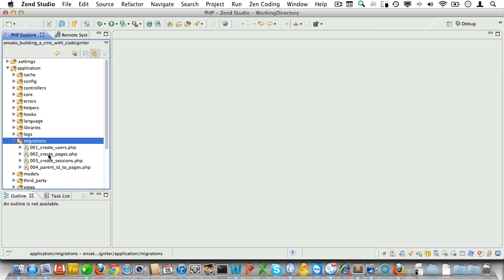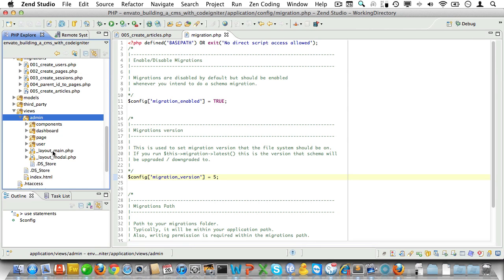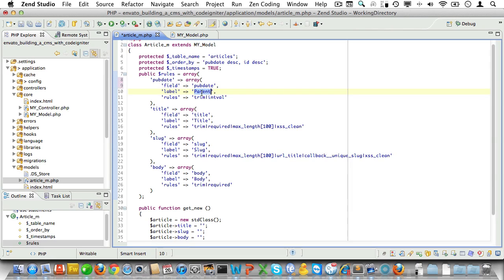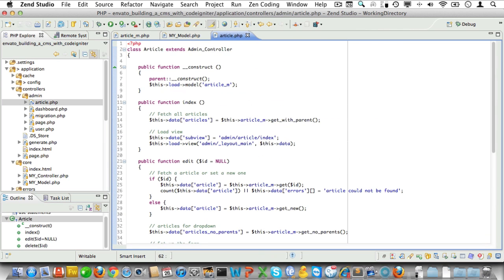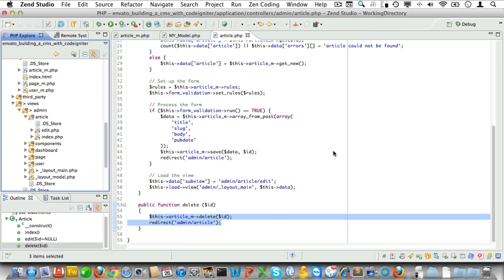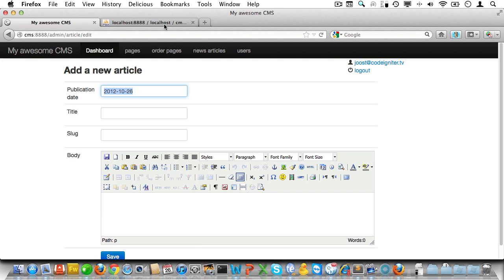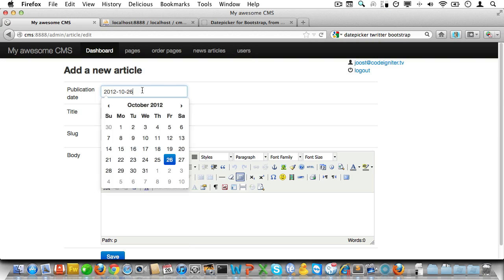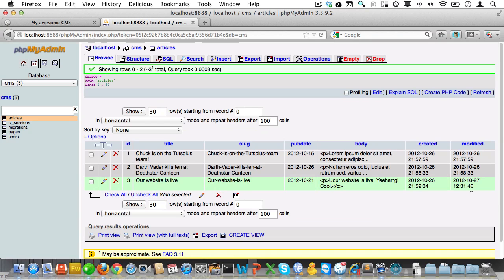14 managing articles